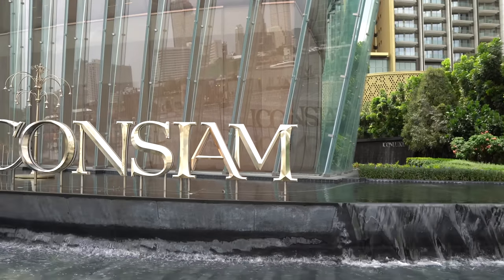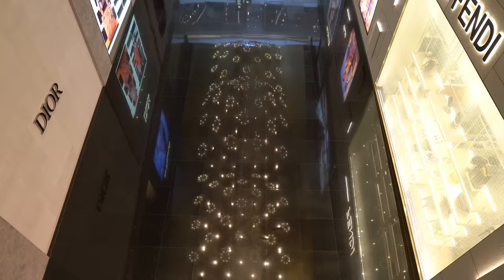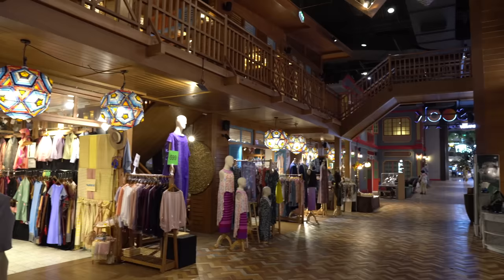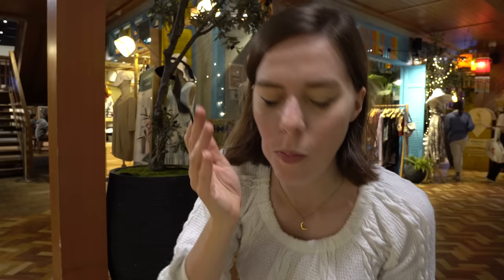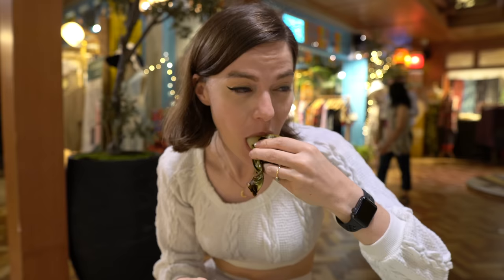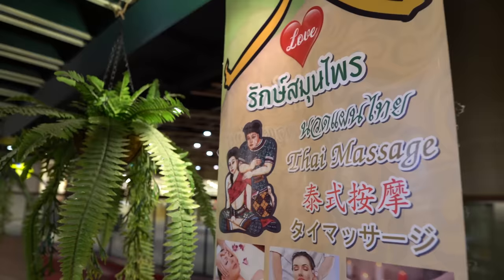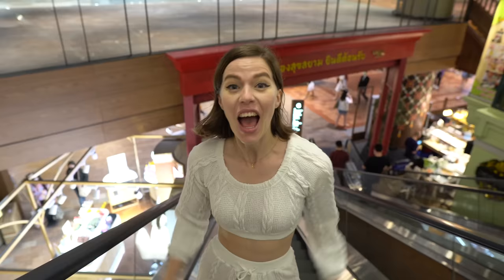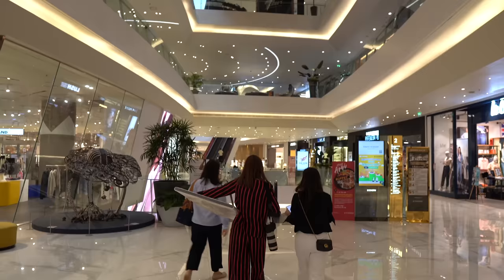ICONSIAM BANGKOK MEGA MALL 🤩🛍️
Bangkok Mega Mall Iconsiam is full of surprises like amazing bangkok street food and a unique Thailand Floating Market in Sook Siam. Icon Siam is home to many flagship stores like the first Apple Store Bangkok and Starbucks Reserve, ADIDAS Originals and the Nike Kicks Lounge. If you're looking for things to do in Bangkok Thailand then ICONSIAM should be on your list as one of the best Luxury Shopping malls in Bangkok.